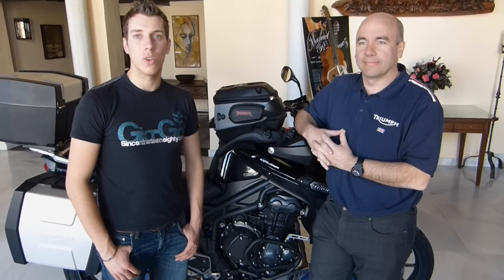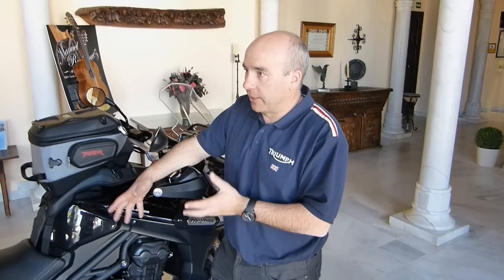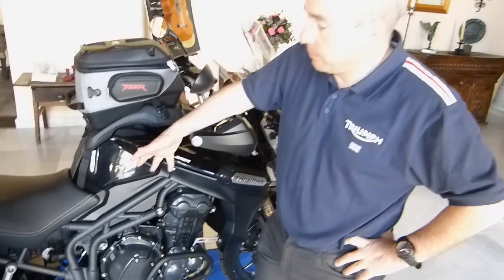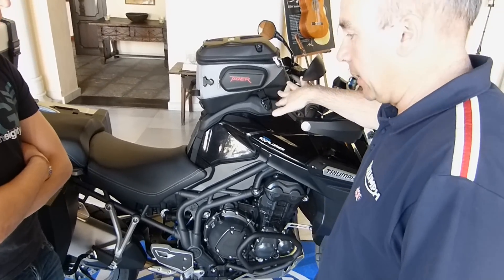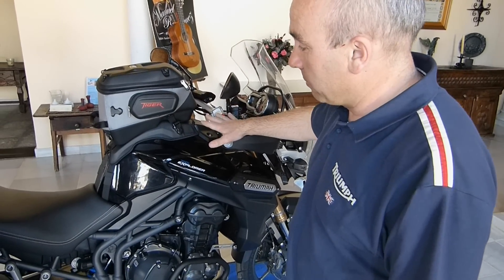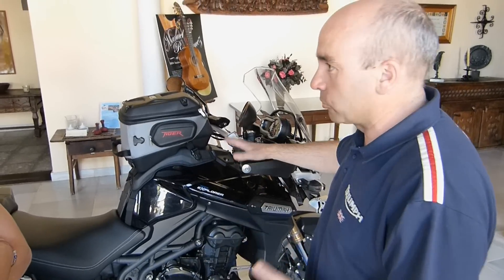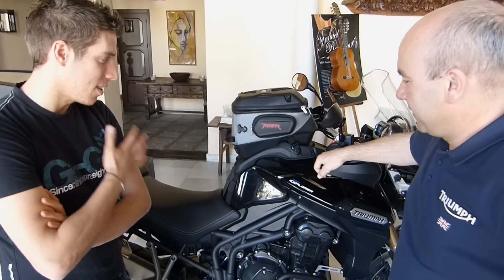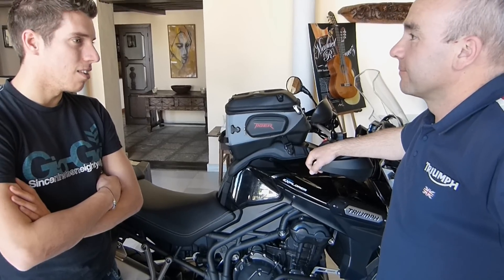Motorcycle Sport & Leisure: All conquering - Triumph's Tiger Explorer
Let's cut to it. Is this bike better than BMW's R1200GS? In a word, yes. Why? Well, the answer to that question's a long one. So I suggest you pull up a chair, slap on your slippers and get yourself comfortable so we can go through the Explorer's list of advantages in a thorough and proper way...

Read the full review in Motorcycle Sport & Leisure magazine, May 2012!